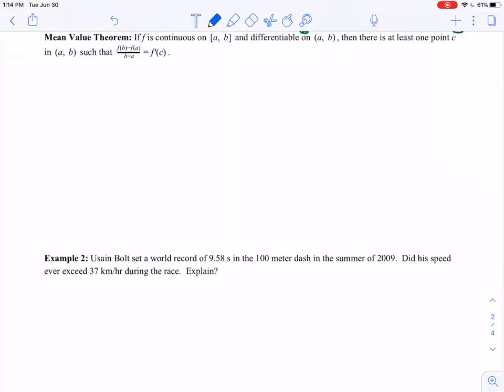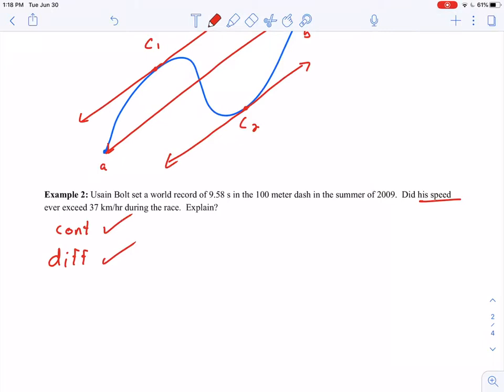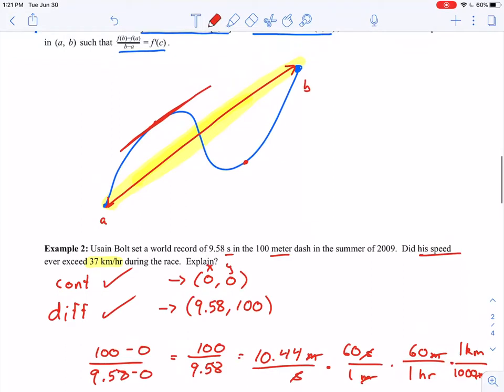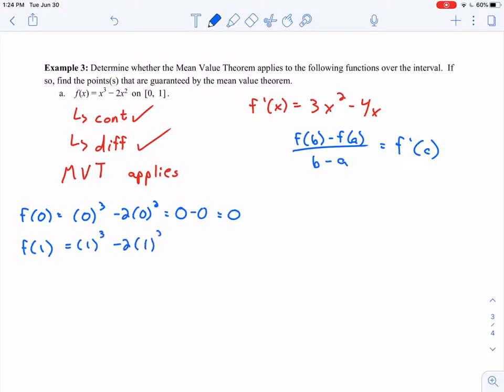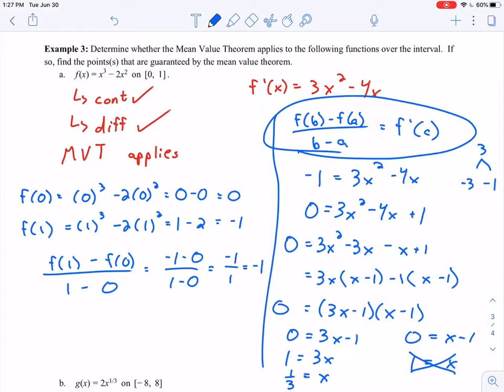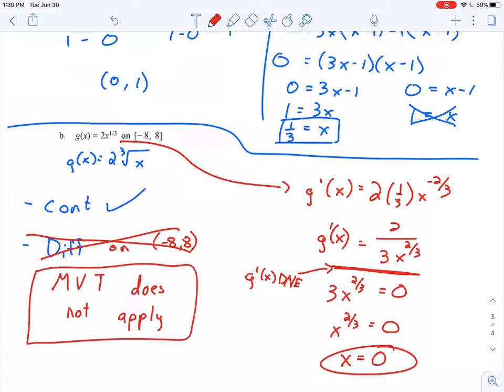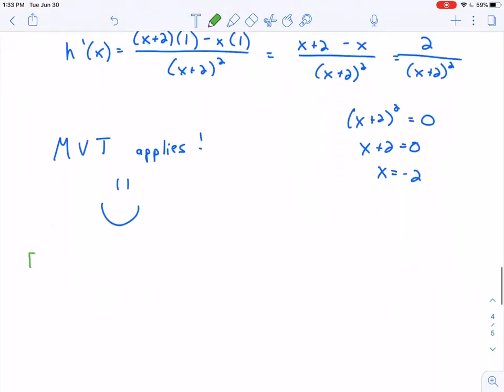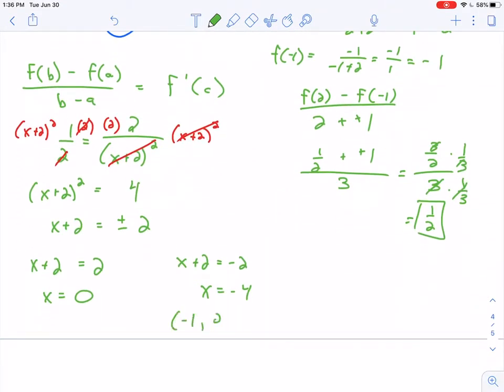MTH150 4.2.3 mean value theorem